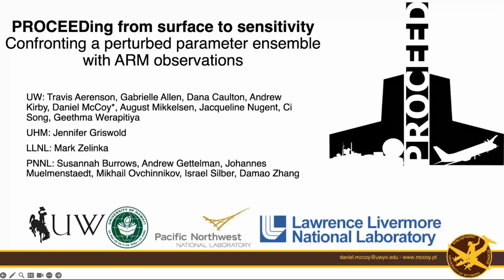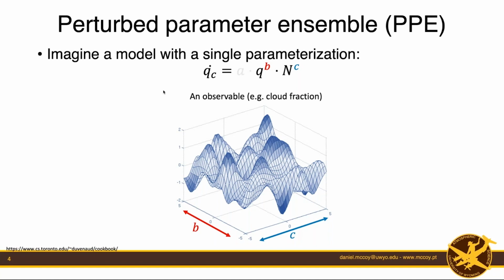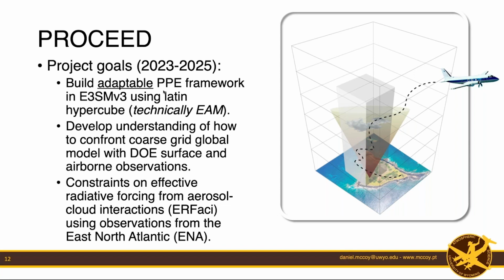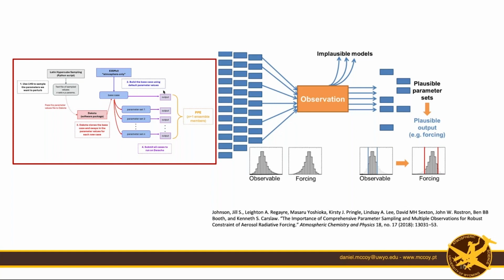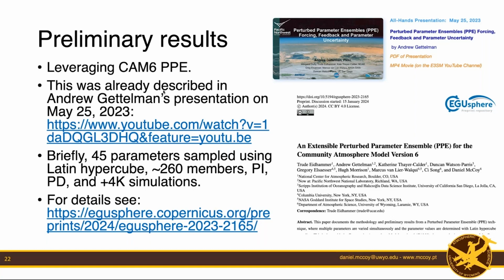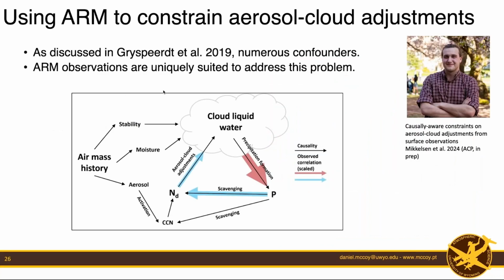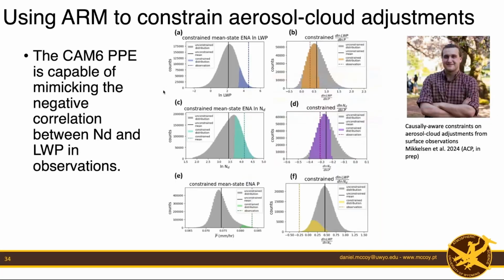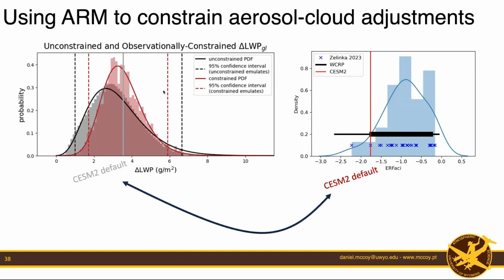Proceeding from Surface to Sensitivity Confronting a Perturbed Parameter Ensemble with ARM Obs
E3SM All Hands Presentation – April 25, 2024

Title: Proceeding from Surface to Sensitivity Confronting a Perturbed Parameter Ensemble with ARM Observations
Presenter: Daniel McCoy